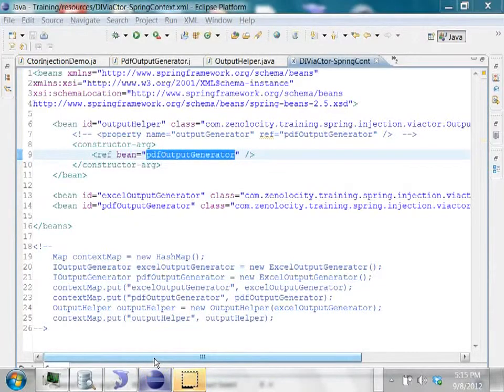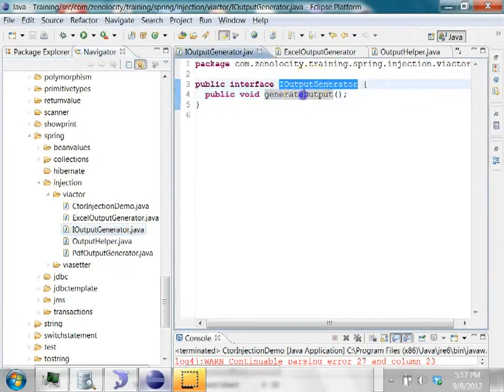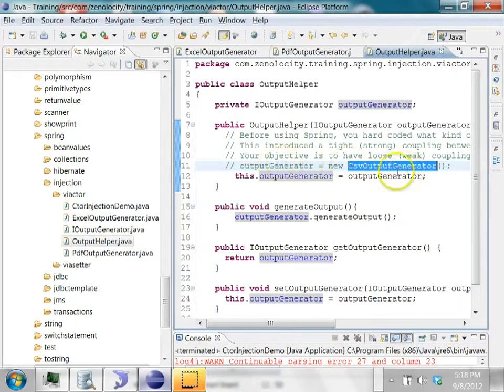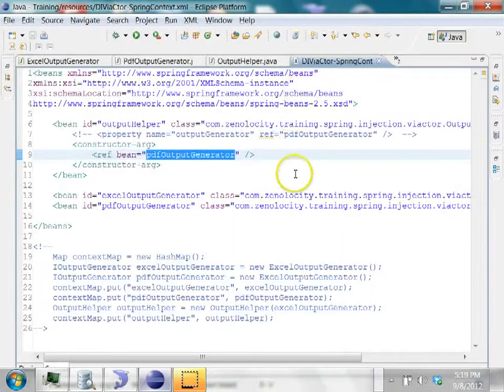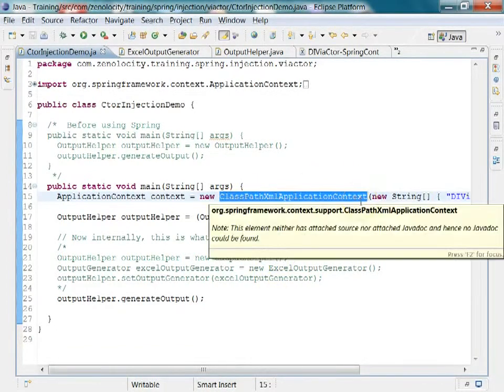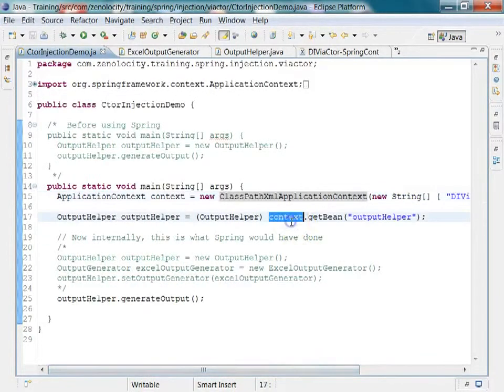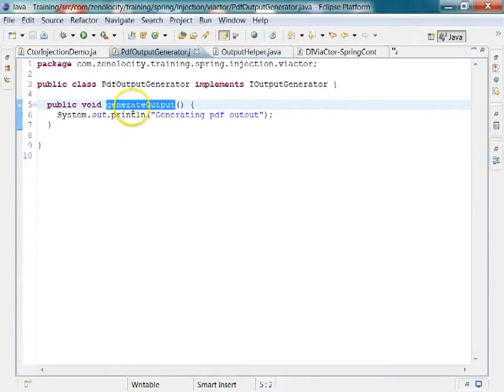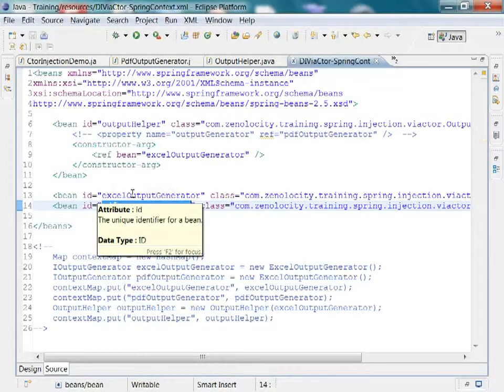Spring Dependency Injection Using Constructor